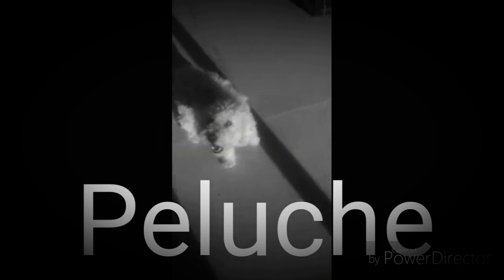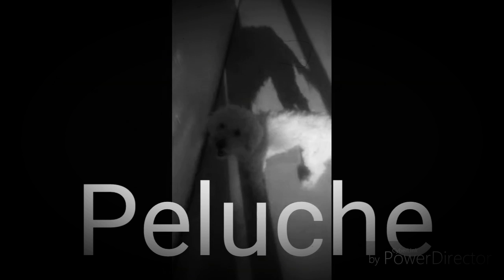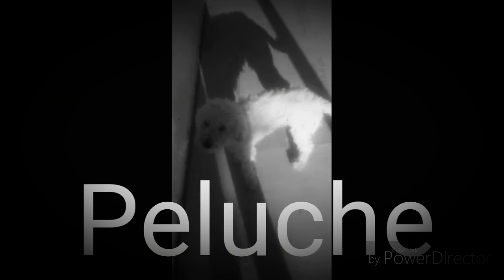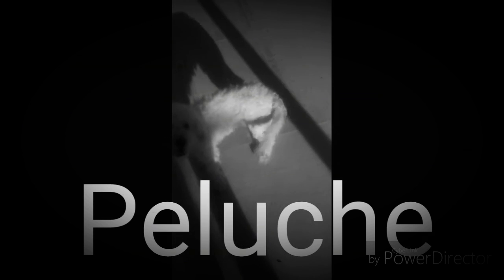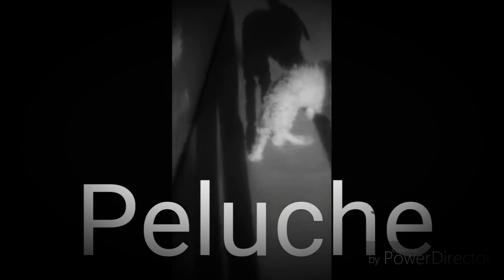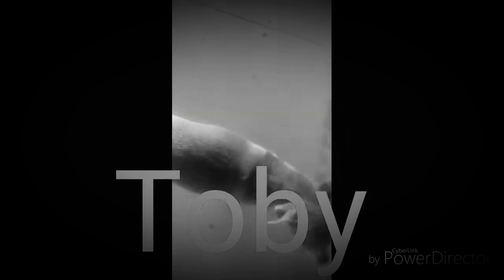My Dogs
Hope you love them as much as I do